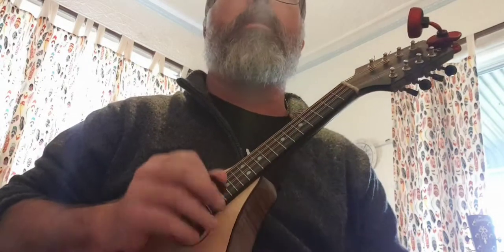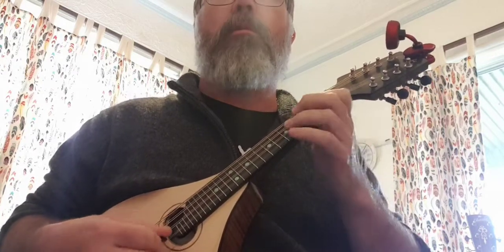Tremolo Tie Waltz